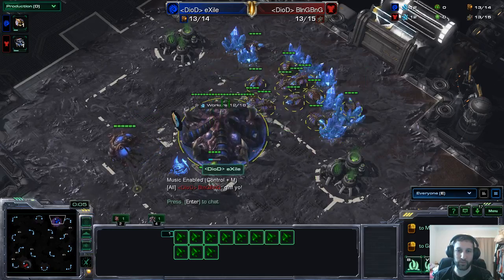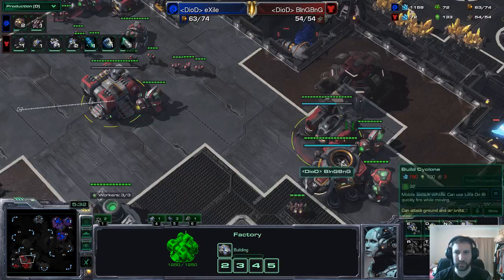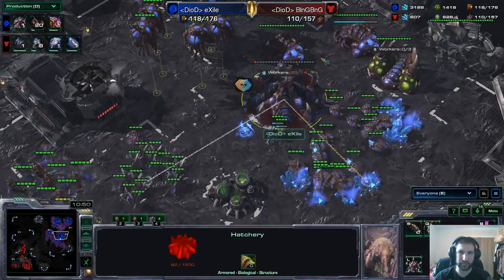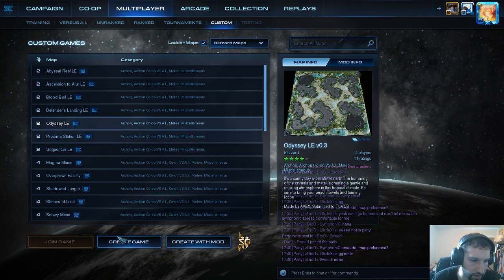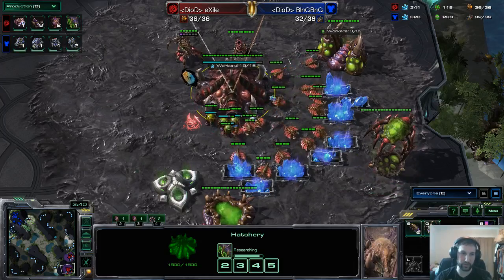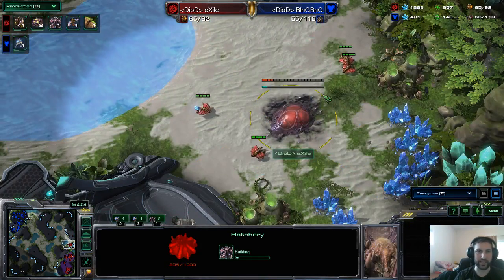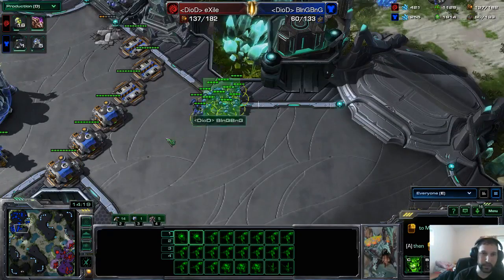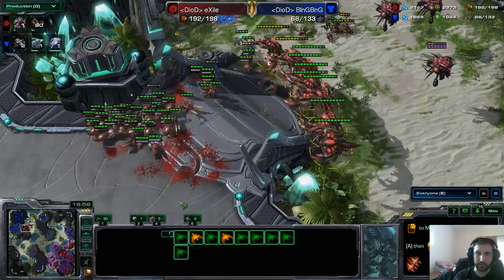SymphoniC Casts: eXile vs. Sweed -- ZvT Bo3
Live cast!